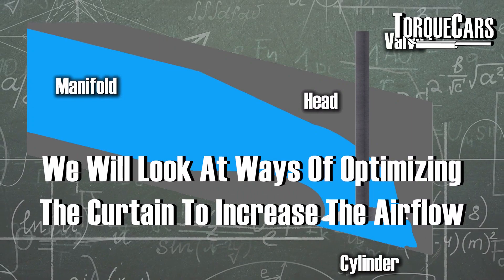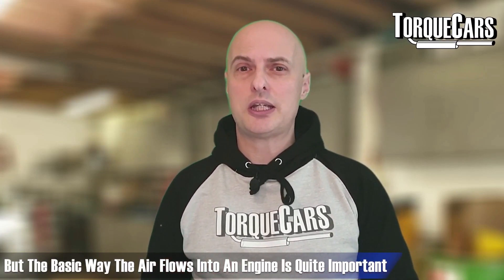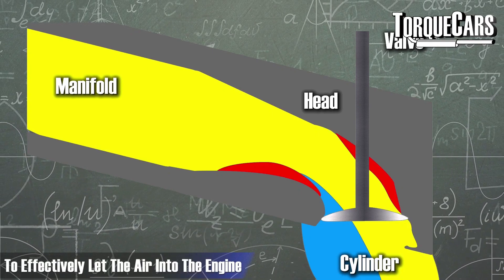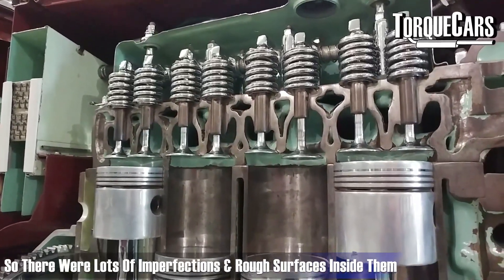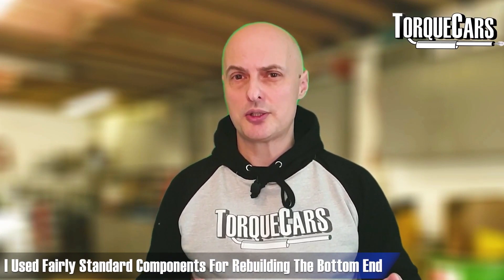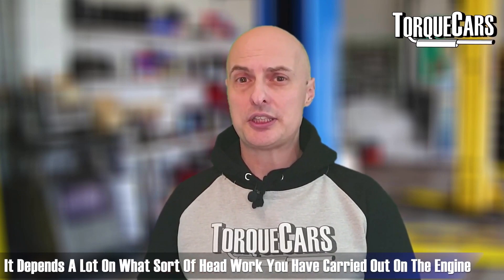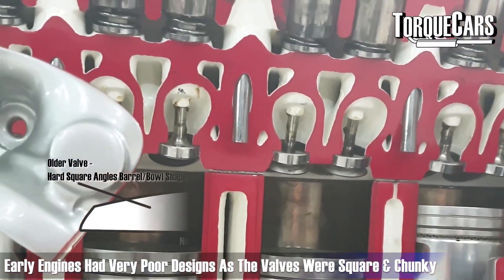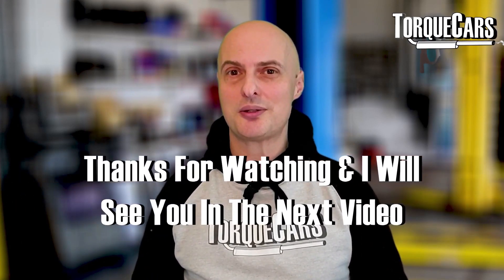How Porting, Polishing & Valve Jobs Improve Performance [Head Tuning]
An often overlooked area in tuning projects is the engine head and the way it flows. Many engines can be substantially improved by porting, polishing and cutting angles in the valves and seats.

We explain how this work, and which engines it works best on in this comprehensive overview of cylinder head mods and upgrades.

This is a comprehensive introduction to the world of tuning your cylinder head, to improve gas flow and maximize the power gains from your tuning project.

We are going to explore the topics of Porting the head, valve Jobs what they are and how they help and discuss the principles of properly Polishing & Gas Flowing your engine head.

This is not a DIY mod and requires a certain level of skill. It is also more applicable to older engines, as newer ones tend to have better designed flow characteristics.

The only DIY aspect to this is generally removing manufacturing imperfections such as seams, and rough casting flash marks etc...

So watch this video to find out more about...
What is Porting the head - porting explained fully with diagrams.
What are 3 4 and 5 angle Valve Jobs and how do they improve performance.
The art of cylinder head Polishing & Gas Flowing explained and explored.

Benefits from Porting the head
Will 3 4 or 5 angle Valve Jobs raise power
How do properly do head polishing & Gas Flowing